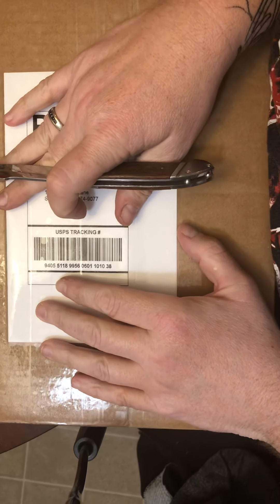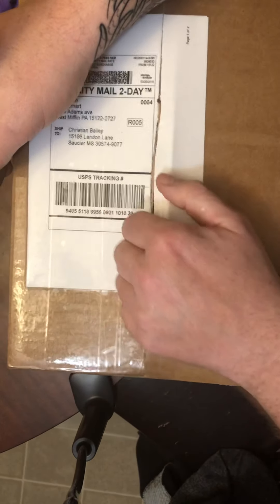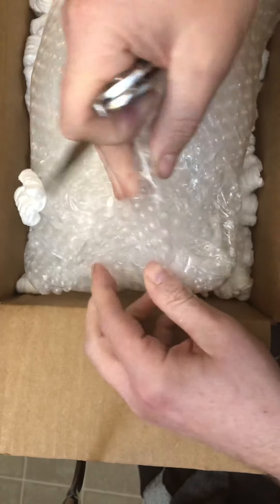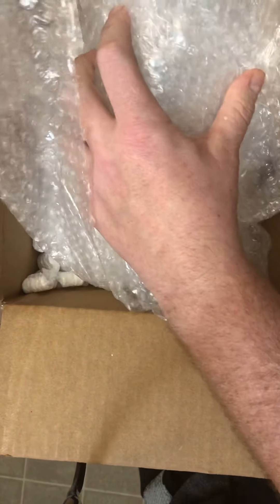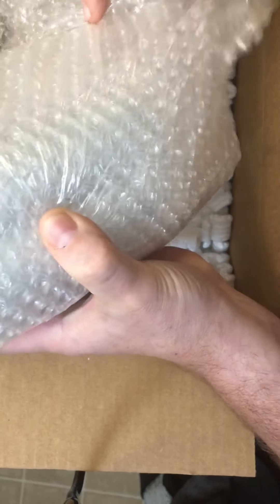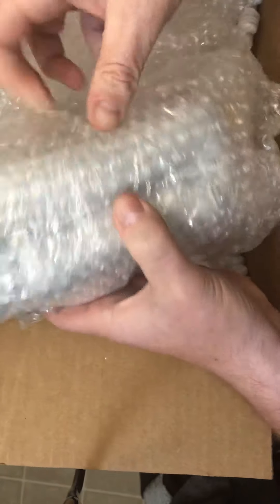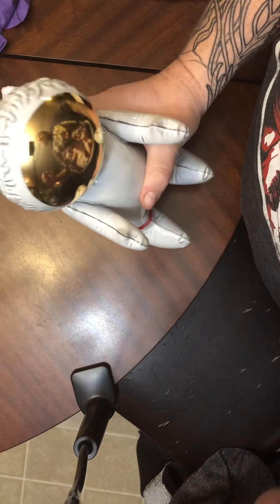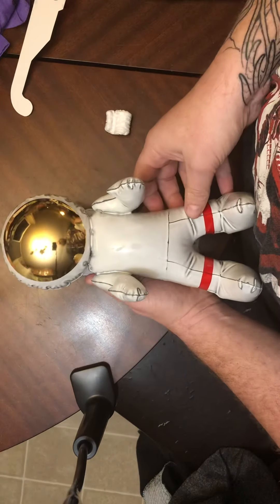What’s in the box episode 5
Another fascinating and tantalizing episode of what’s in the box with Christian.